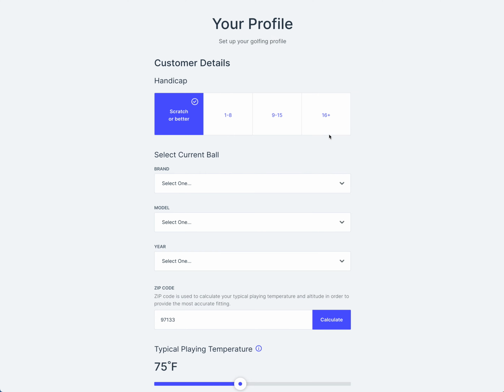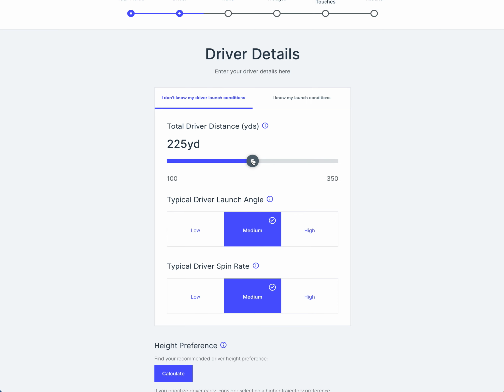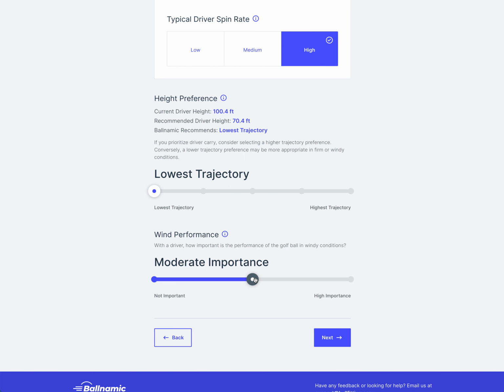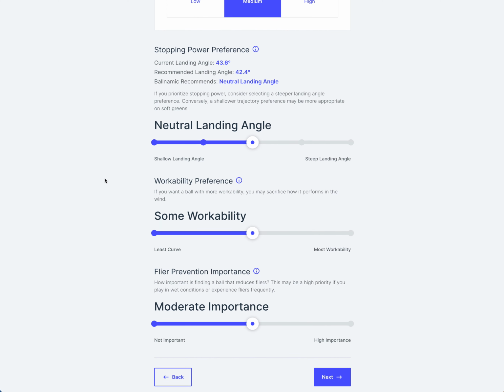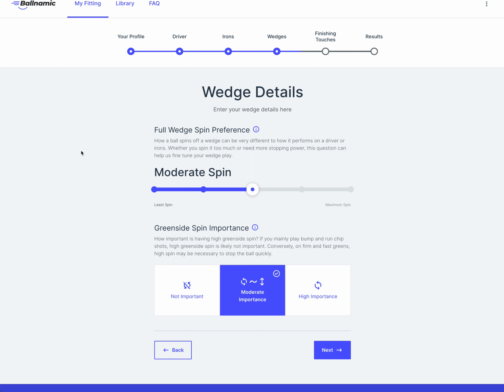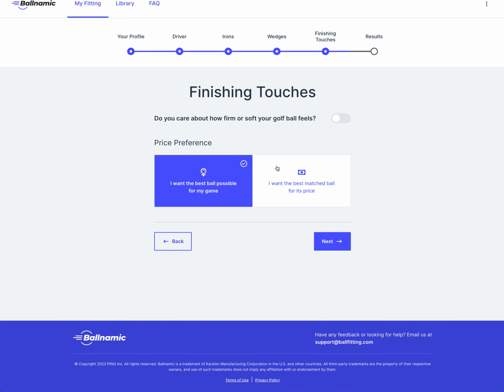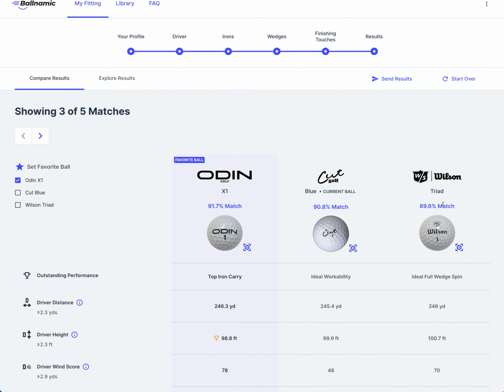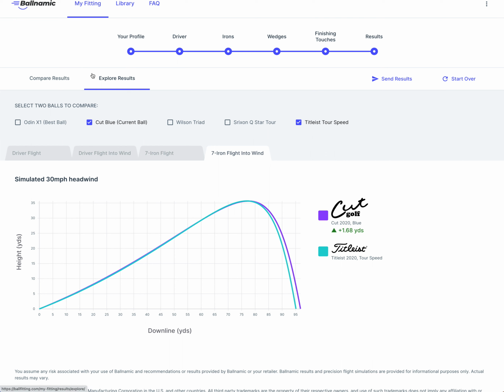Getting fit for golf balls using Ballnamic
I walk through the Ballnamic app to select the proper golf ball for my game. In this situation, I am looking for a budget ball that will properly perform for me.

I will run this again for a pure performance ball